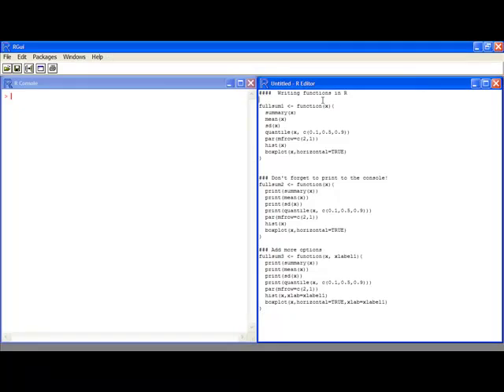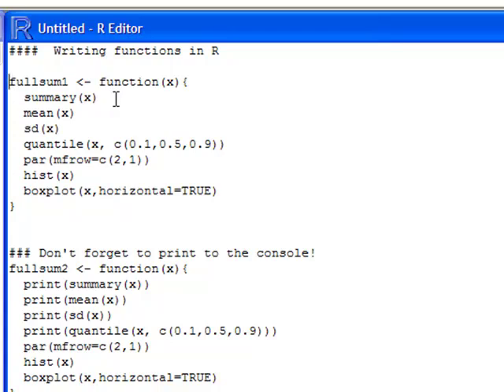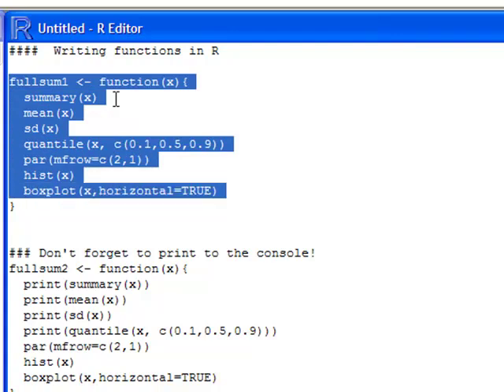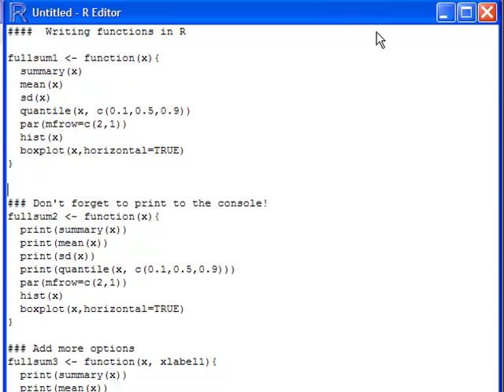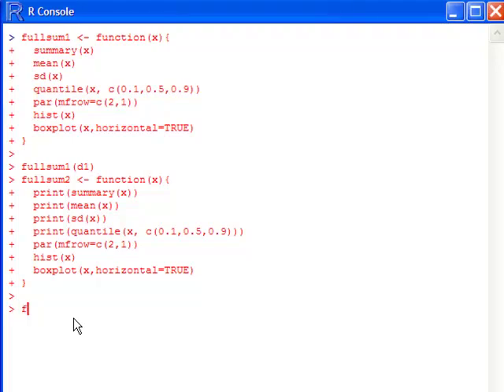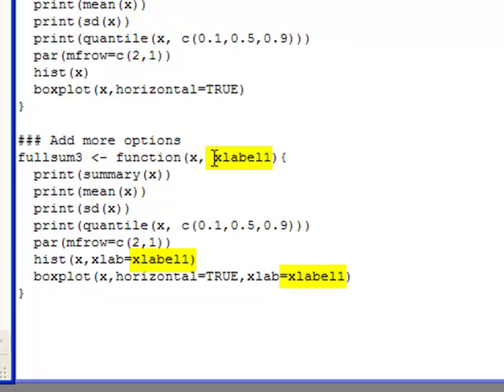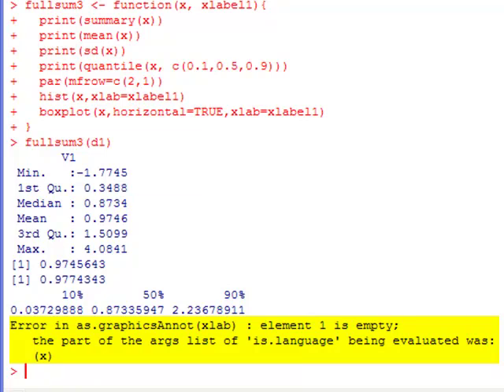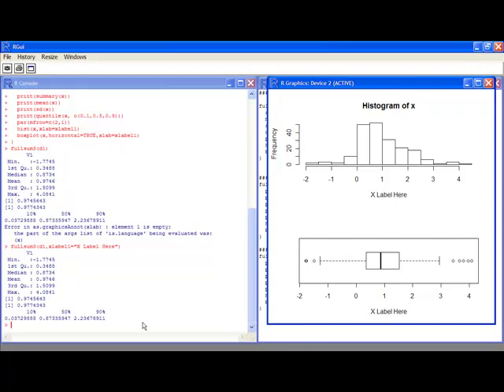Introduction to Functions in R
This video tutorial gives you an introduction to creating functions in R.